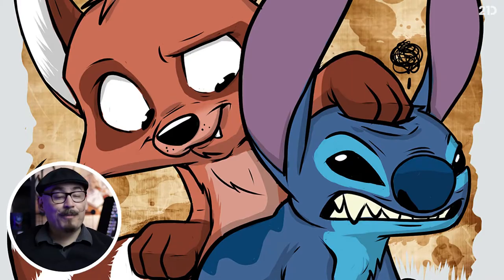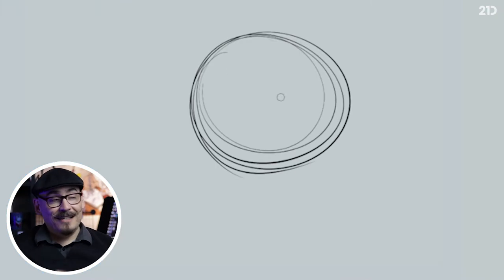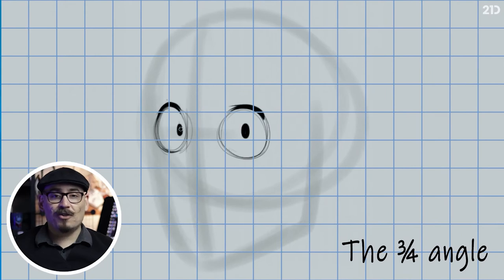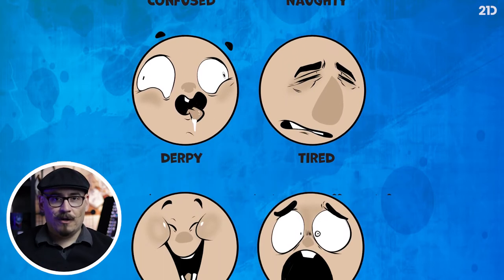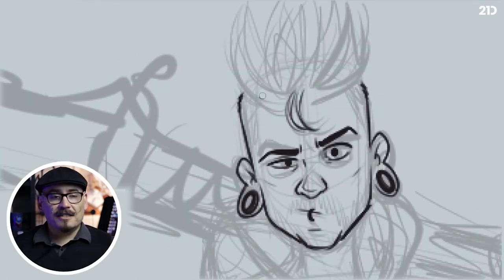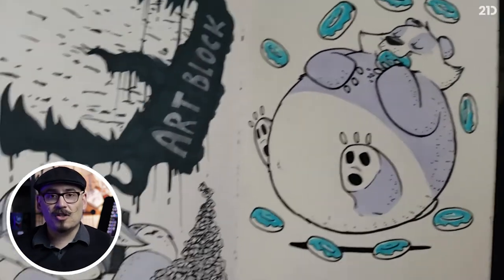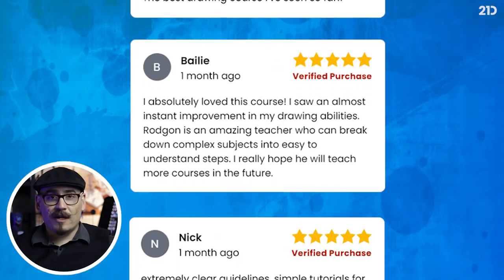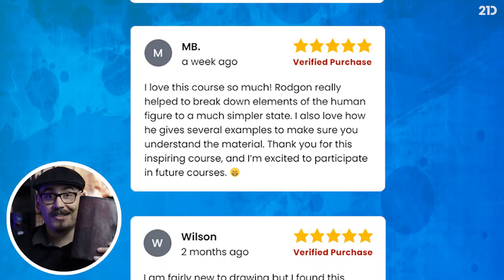Course Trailer 🎨 How to Bring your Characters to Life with Rodgon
✏️🎬ART COURSE FOR BEGINNERS!🎬✏️⁠
Learn "How to Bring your Characters to Life" with the incredible Rodgon! (Rodrigo Gonzalez) 🤩😎⁠
In his course, Rodgon teaches essential drawing basics, main tools, and essential habits of the pros! With this understanding, your skills will develop faster than ever and you will be more confident in your illustration process.⁠
Here's a peek at what he covers in the course:⁠
✔️ Basic anatomy of the face⁠
✔️ The art of engaging facial expressions⁠
✔️ Body composition and correct proportions⁠
✔️ Drawing a character from references⁠
✔️ The key essentials to grow as an artist⁠

Prepare to have a blast learning how to draw with Rodgon! ⁠

This is just one of many fantastic courses on 21 Draw! Start learning today from some of the best illustrators and teachers in the industry! ⁠
Just a few of the many course subjects: ⁠
🖌️ Lighting and Shading⁠
🖌️ Facial Expressions⁠
🖌️ Dynamic Poses⁠
🖌️ Introduction to Procreate⁠
🖌️ Introduction to Photoshop⁠
🖌️ Drawing Landscapes⁠
🖌️ and MUCH more!⁠